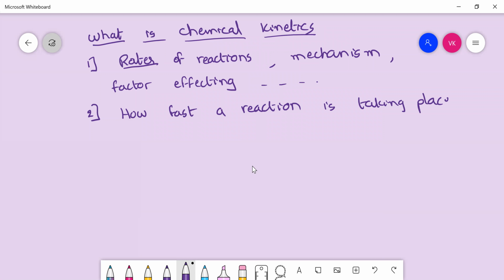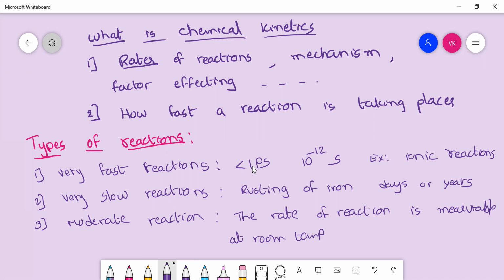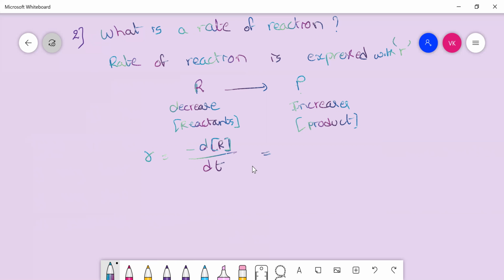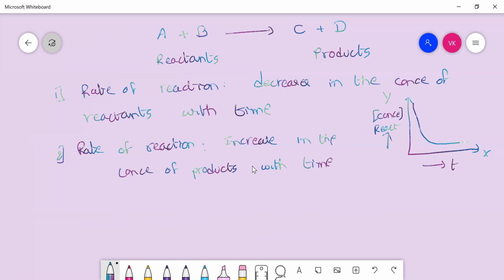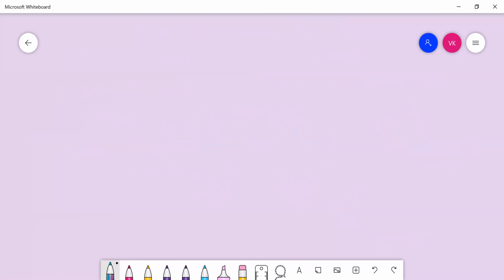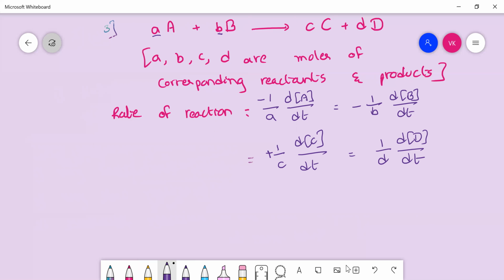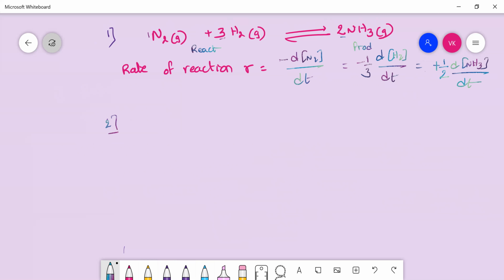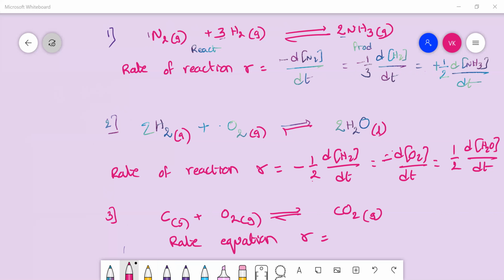Chemical kinetics L-1//Types of reactions//How to write rate of reaction//Units for rate of reaction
Hi students,
For problems on rate of reaction, watch the following